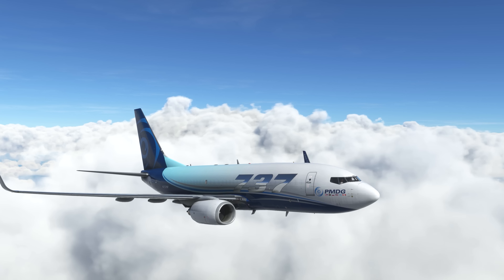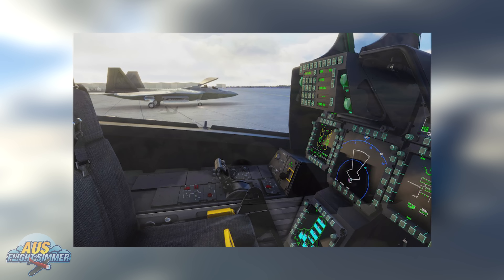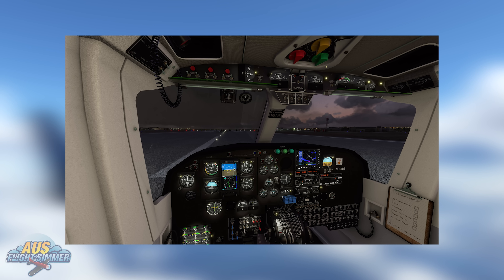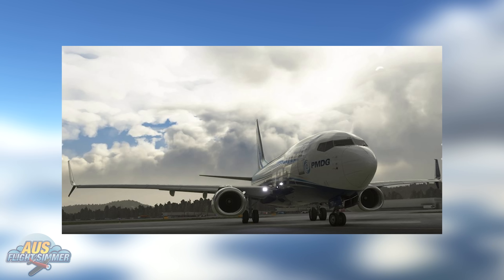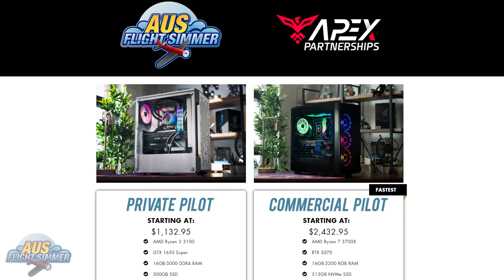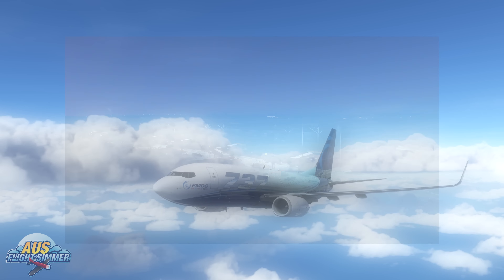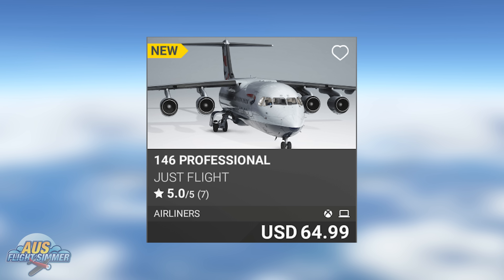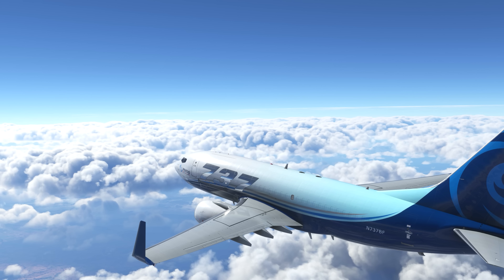Microsoft Flight Simulator 2020 - SIM UPDATE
The most anticipated flight aircraft has arrived, the PMDG 737. We have that and all the other releases and previews for the week. Your one-stop shop for Microsoft Flight Simulator news.

🔥🔥🔥 Need a new Flight Sim PC? Check out the new line of Aus Flight Simmer PC:

Big Thanks to our friends over at JUST FLIGHT for supporting the channel.

Enhance Your Simulations Experience with Softly

Flight Sim Gear I use:

✈️ Thrustmaster TPR Pedals (Amazon)
✈️ HP Reverb G2 (Amazon)

Welcome the complete guide to this week's Microsoft Flight Simulator 2020 Update including the latest news.